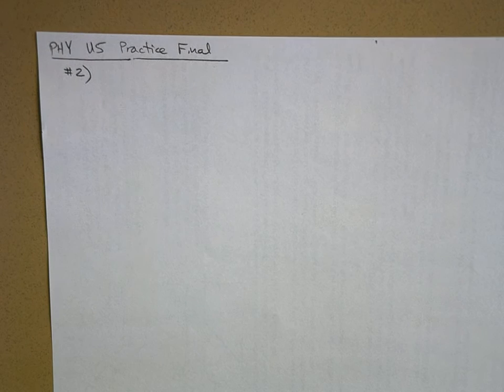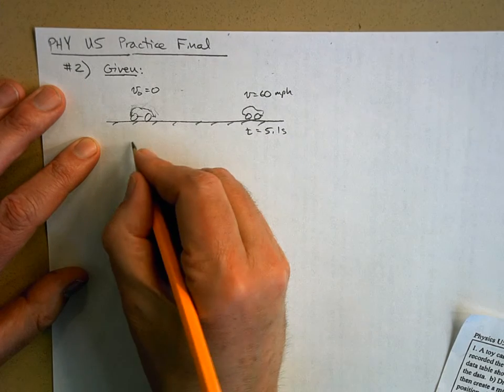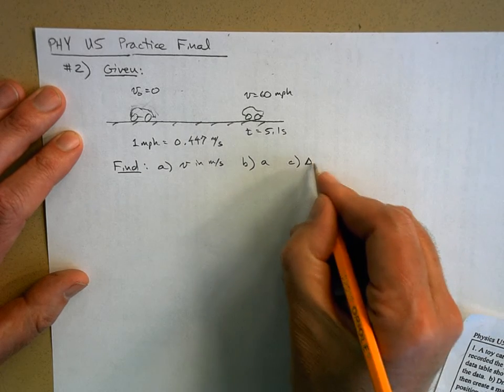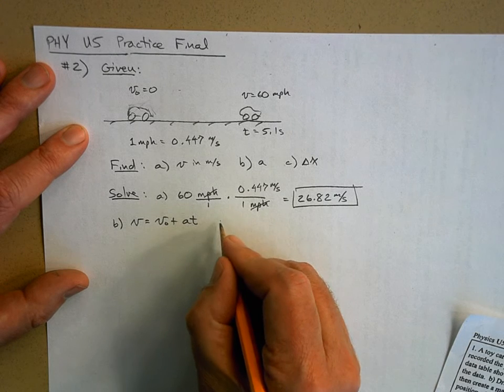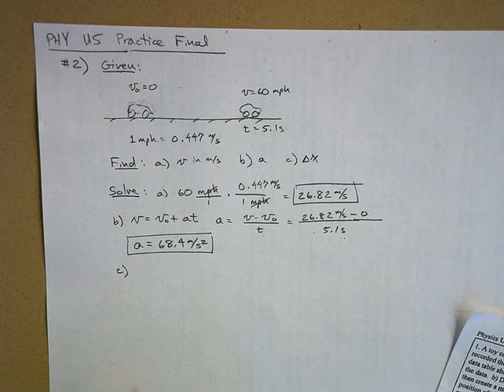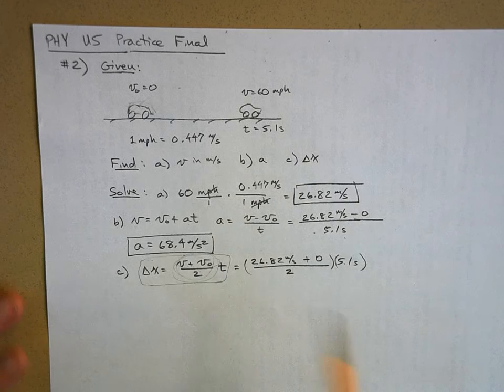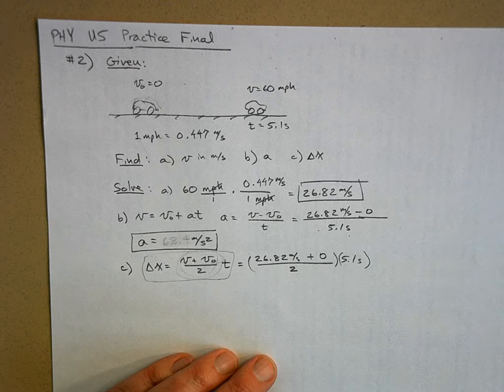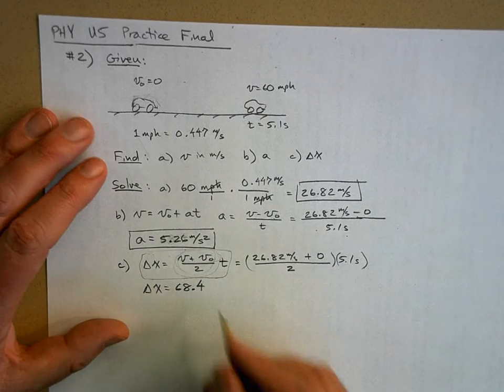PHY S1 Practice Final P2